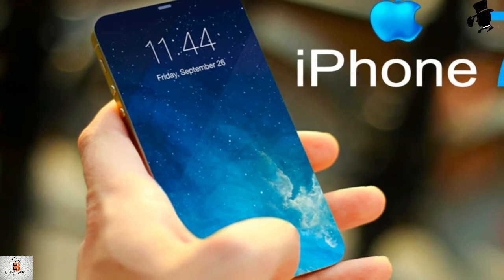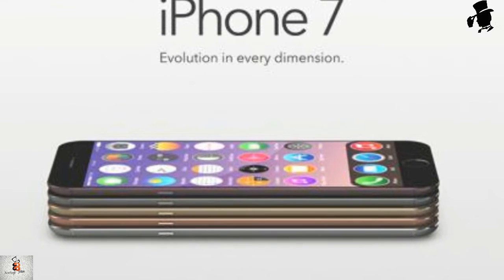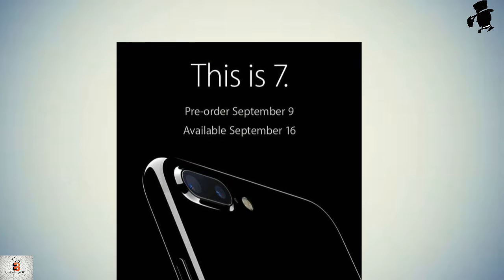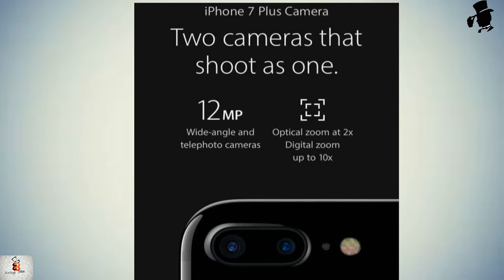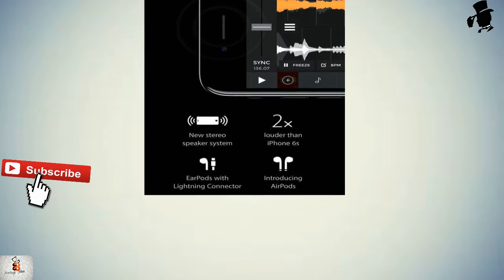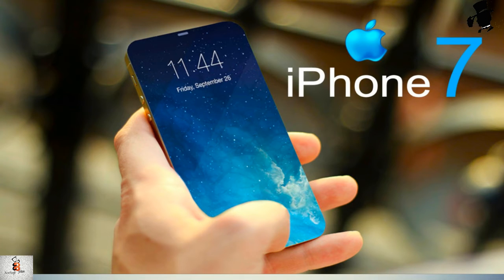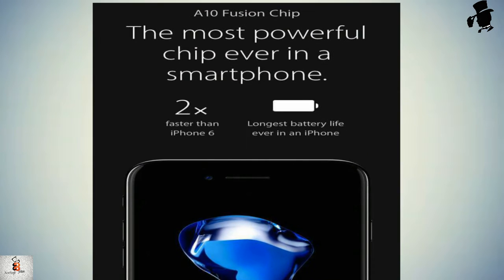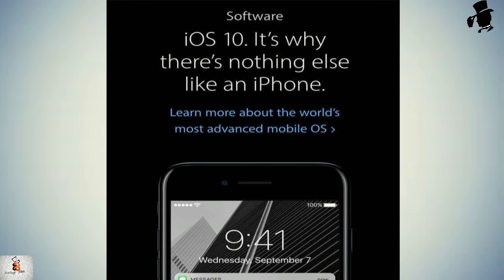Hidden Features of Apple IPhone 7 | IPhone 6 vs Iphone7 | TechnoBytes from Hatsoff